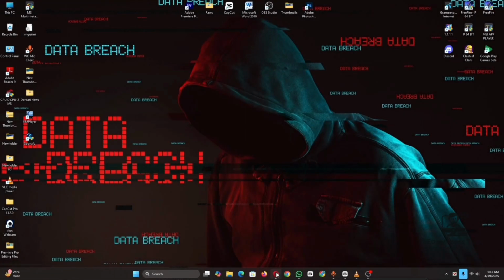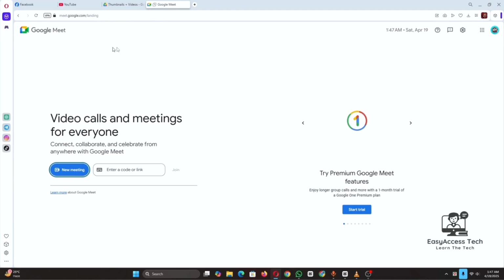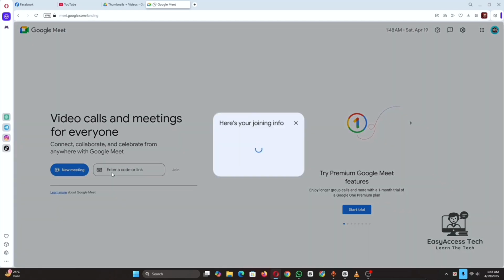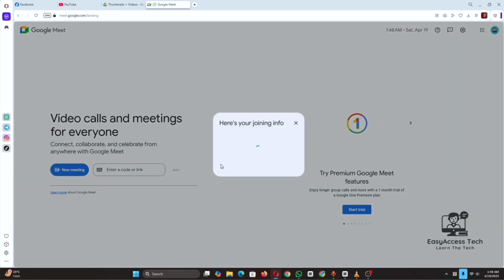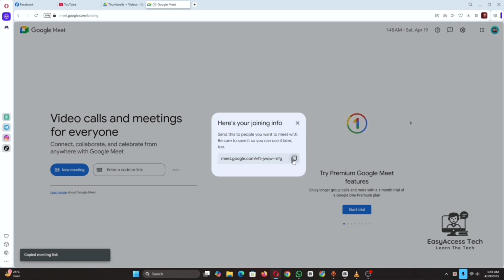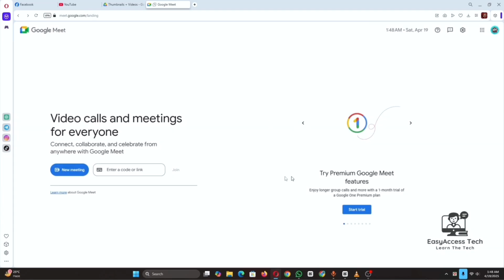How to Create Google Meet Link - Easy Guide